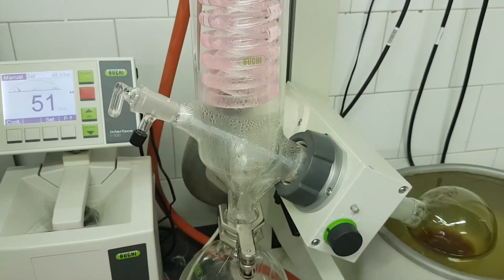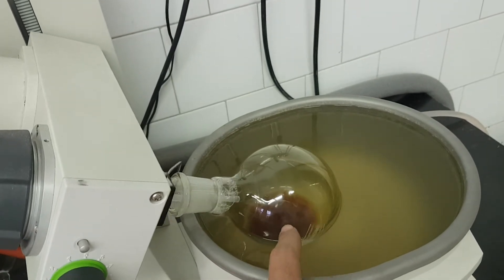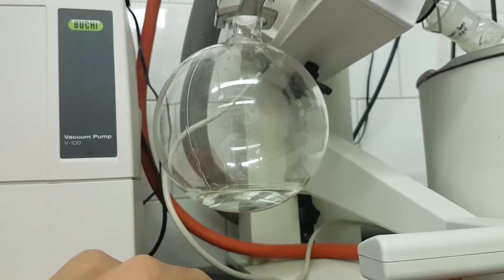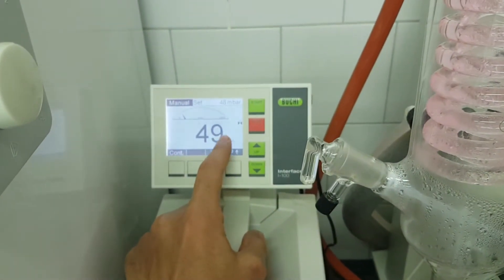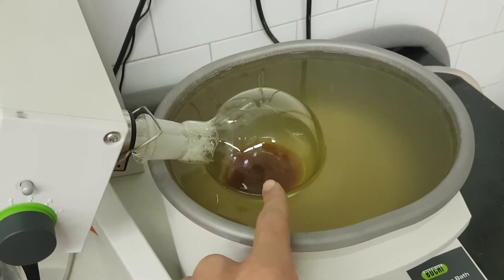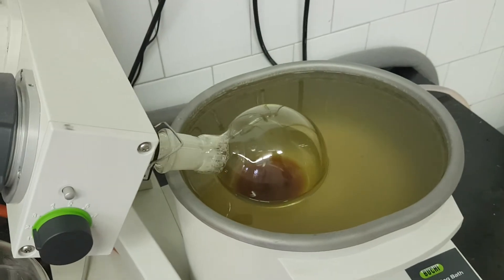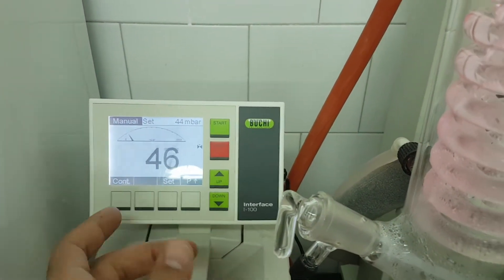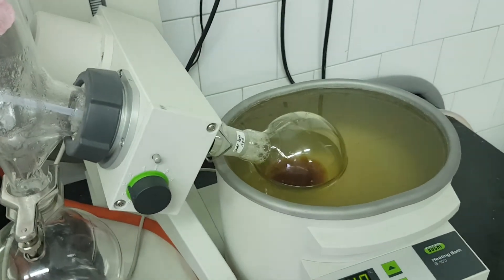Removing Water by Rotary Evaporation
Can you evaporate water with a rotary evaporator?
Evaporation rate depends on the power of the vacuum pump you use in the rotary evaporator, and the temperature in the water bath. Try to decrease the pressure at 70 mBar using only 40° to keep your substances safe and stable.
Directed by: Ayoub NAJEM
P.h.D Chemistry in pharmaceutical science
Using a rotary evaporator to remove solvents
How to evaporate out water by using rotary evaporator
How Can We Use Rotary Evaporator for Extraction?
How to use a Rotary Evaporator
Can Rotary Evaporator Remove Water?
Rotary Evaporation to Remove Solvent | Protocol
BÜCHI Rotavapor - A Rotavapor
rotary evaporator water bath temperature
methanol/water mixture evaporation
methanol/water mixture evaporation
methanol/water mixture evaporation
how to remove water from solution
rotovap water bath
rotovap water bath
rotovap water bath
Removing Solvent by Rotary Evaporation - YouTube
Using a rotary evaporator to remove solvents - YouTube
The “Golden Rule” for Solvent Removal - Sigma-Aldrich